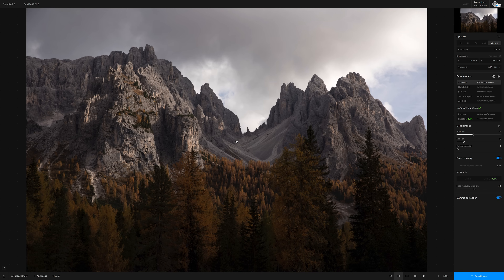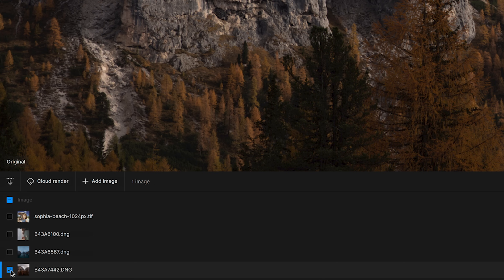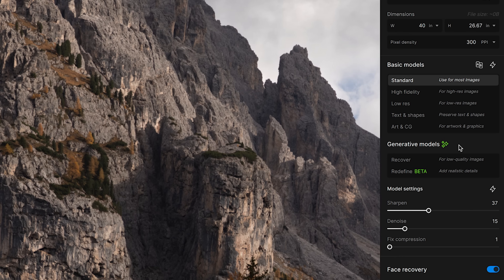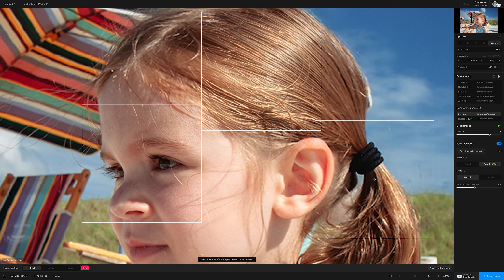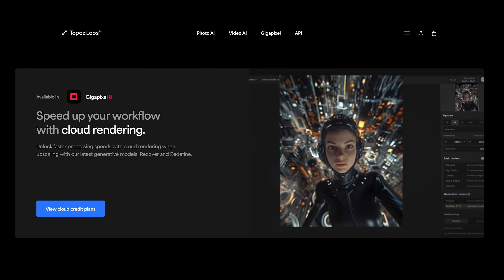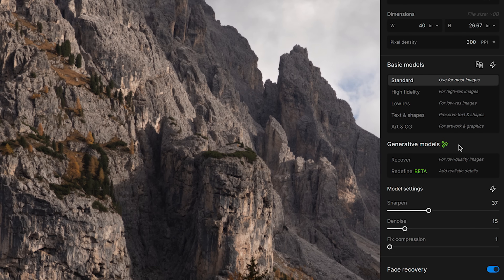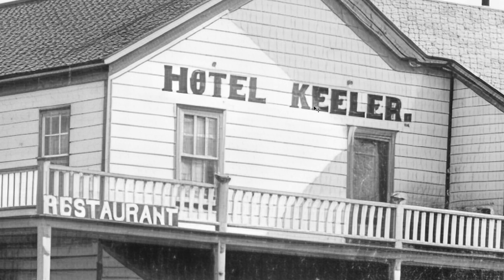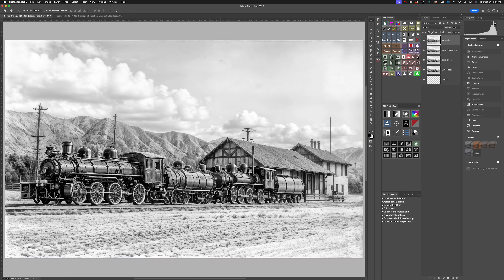Topaz Gigapixel 8: What's new? Should you upgrade?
Topaz Labs has released version 8 of Gigapixel AI, their groundbreaking image upscaling application for macOS and Windows. In this review, I share an overview of the new models, the new Cloud Rendering service, plus comparison images.

📦 PRODUCTS MENTIONED

📕 CHAPTERS

0:00 Intro
0:53 Compatibility
1:50 Interface
2:13 Upscale
2:51 Models
4:38 Cloud rendering
6:24 Low res model
7:00 Recover model
8:17 Redefine model
9:33 High quality upscales
13:22 Photoshop upscale test
14:32 Final thoughts

Could not produce videos without them! Sign-up for a free 30 day trial below:

Editing display
Editing computer
Display light